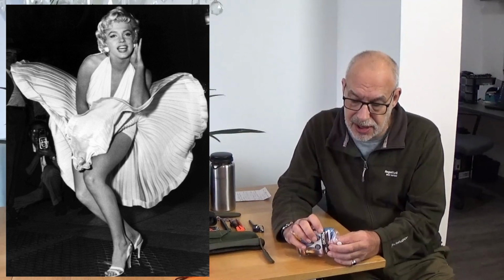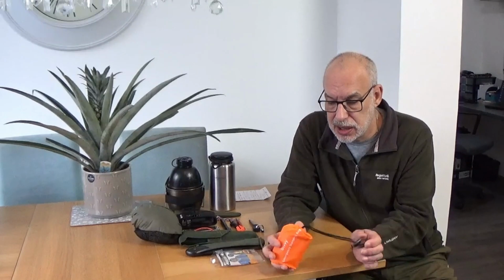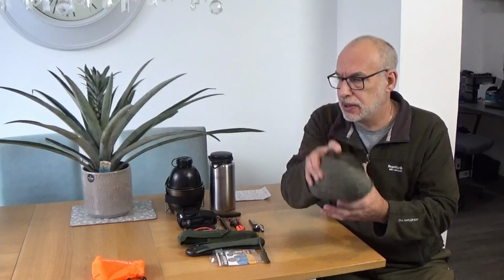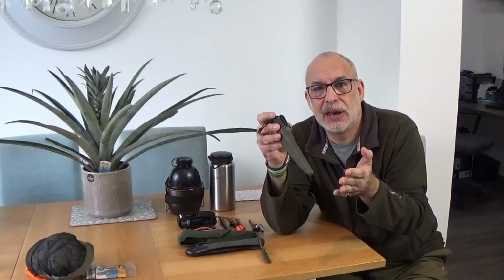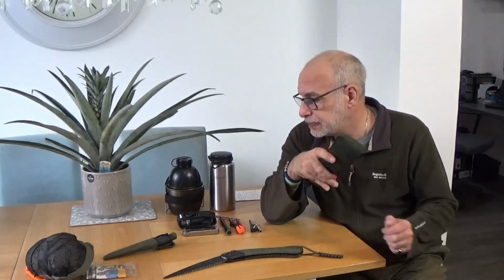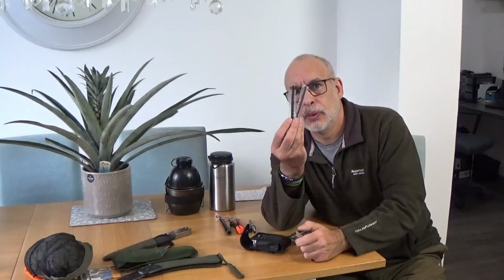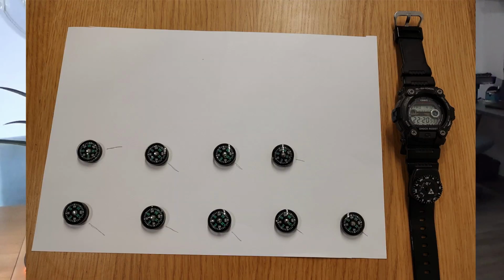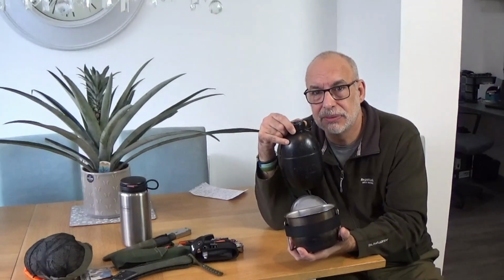Survival Items that work, those that are RUBBISH and everything in between | Preppers | Survivalists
Items that in MY opinion are good, those that are rubbish and lots of other pro's/con's when deciding what YOU as a Prepper or Survivalist should pack in your Go Bags, Get Home Bags and Bug out Bags.